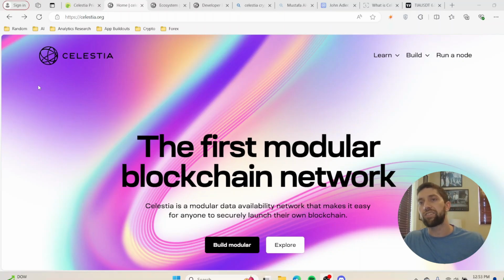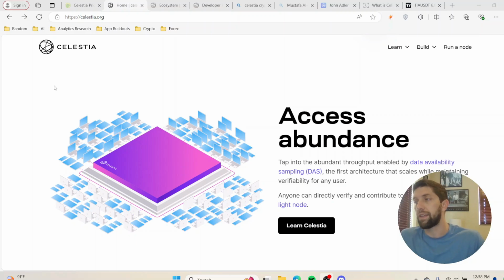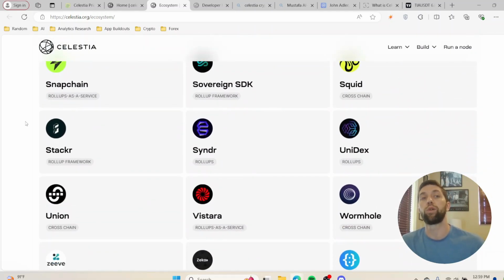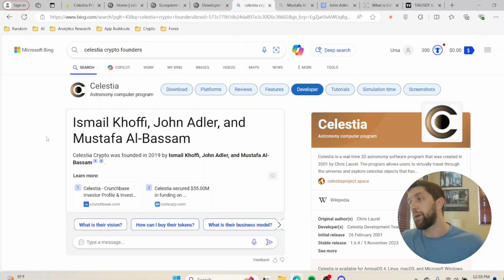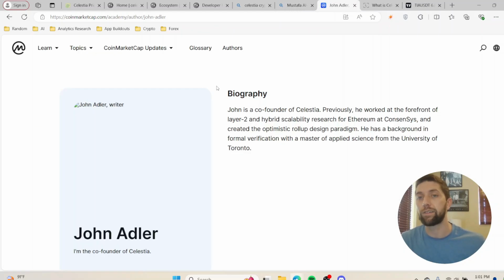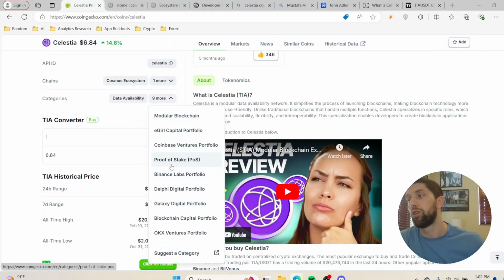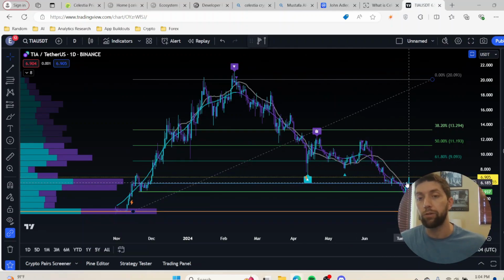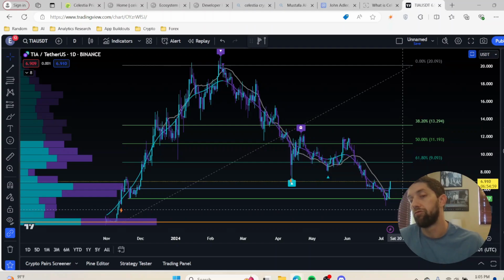Celestia $TIA Crypto: In-Depth Breakdown, Technical Analysis, and Price Predictions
Discover the unique architecture of Celestia Crypto, the first modular blockchain network that revolutionizes blockchain design.

We dive into a comprehensive technical analysis and provide insightful price predictions. Learn how Celestia's decoupled execution and consensus can unlock new possibilities for developers and what the future holds for this innovative blockchain project.

Join the EPIQ Trading Floor to get exclusive access to our expert analysis, trading strategies, and a community of dedicated traders. Don't miss out on the opportunity to stay ahead in the dynamic world of cryptocurrency trading.